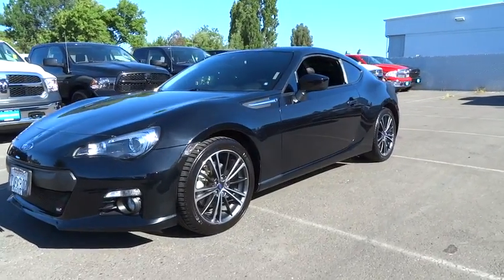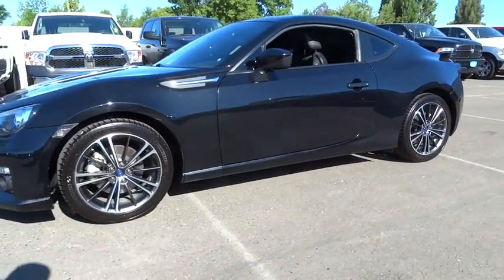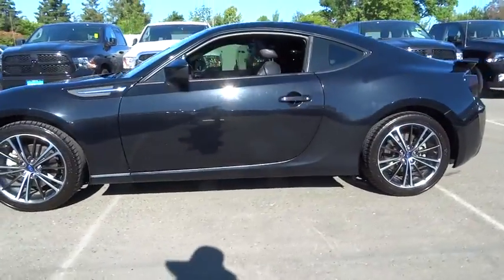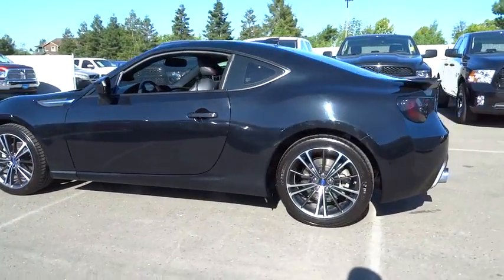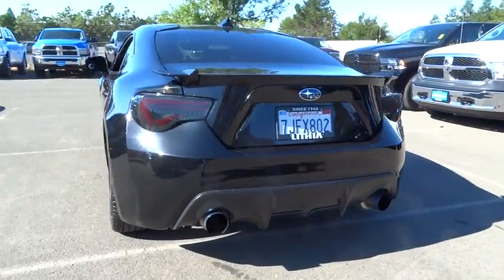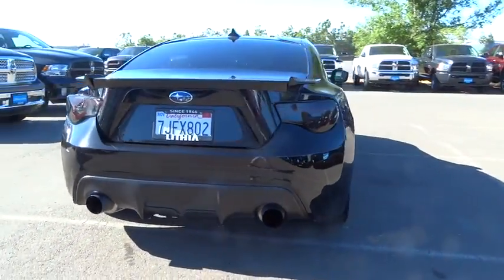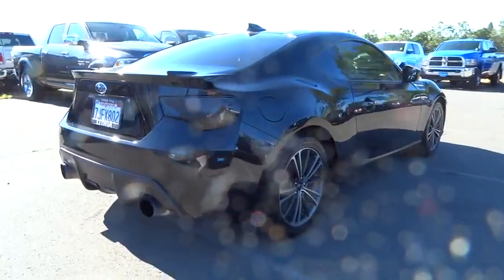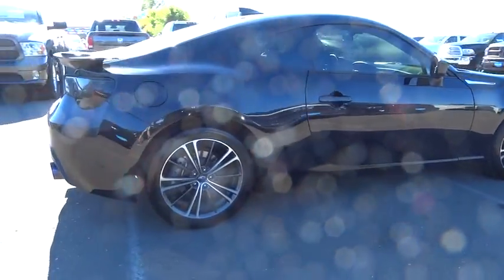2014 SUBARU BRZ Santa Rosa, Petaluma, Marin, San Francisco, North Bay, CA E9601676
2014 SUBARU BRZ
2014 SUBARU BRZ 2DR CPE LIMITED MAN - Stock#: E9601676 - VIN#: JF1ZCAC11E9601676

2727 Dowd Dr.

GREAT MILES 33,841! FUEL EFFICIENT 30 MPG Hwy/22 MPG City!, $1,700 below Kelley Blue Book! Limited trim. Nav System, Heated Leather Seats, CD Player, Dual Zone A/C, Bluetooth, Aluminum Wheels, Satellite Radio, iPod/MP3 Input. AND MORE!br /br /KEY FEATURES INCLUDEbr /Leather Seats, Navigation, Heated Driver Seat, Satellite Radio, iPod/MP3 Input, Bluetooth, CD Player, Aluminum Wheels, Dual Zone A/C, Heated Seats, Heated Leather Seats Rear Spoiler, MP3 Player, Remote Trunk Release, Keyless Entry, Electronic Stability Control. br /br /EXPERTS CONCLUDEbr /Edmunds.com's review says The BRZ's front seats are supportive enough for hard driving on curvy roads, yet are still comfortable for long-distance trips as well. People of just about any size should find the driving position to be quite agreeable. Great Gas Mileage: 30 MPG Hwy. br /br /EXCELLENT VALUEbr /This BRZ is priced $1,700 below Kelley Blue Book. br /br /WHO WE AREbr /The new and pre-owned inventories at Lithia Chrysler Jeep Dodge of Santa Rosa are always stocked with a wide variety of Chrysler, Dodge and Jeep vehicles. The qualified sales representatives and expert auto technicians provide you with a straight forward, no hassle shopping and service experience every time. Come and meet us today at 2727 Dowd Drive; you can see everything our Santa Rosa, CA dealer has to offer! br /br /Plus government fees and taxes, any finance charges, $80 dealer document processing charge, any electronic filing charge and any emission testing charge. (Eff 7/1/12). Price contains all applicable dealer incentives and non-limited factory rebates. You mabr / Some of our used vehicles may be subject to unrepaired safety recalls. Check for a vehicle's unrepaired recalls by VIN